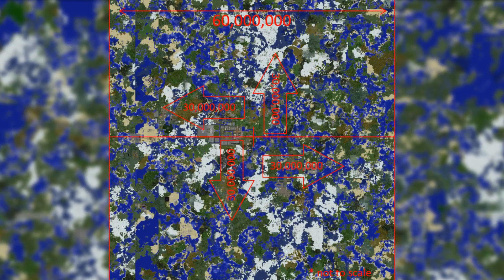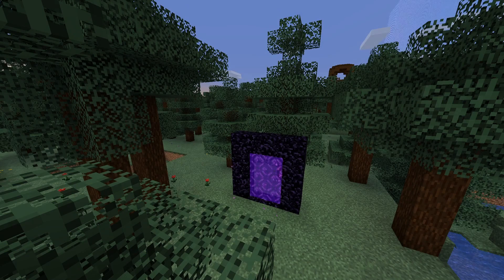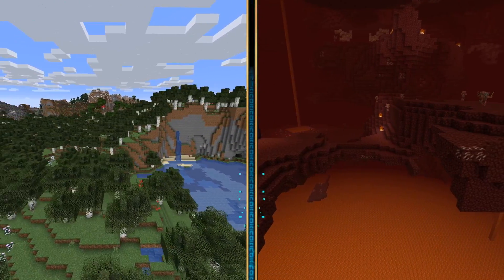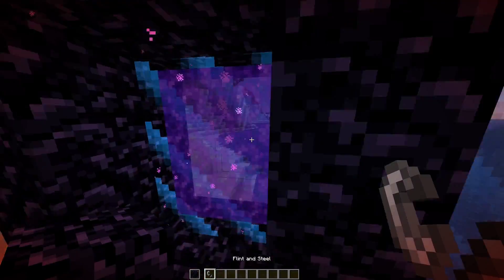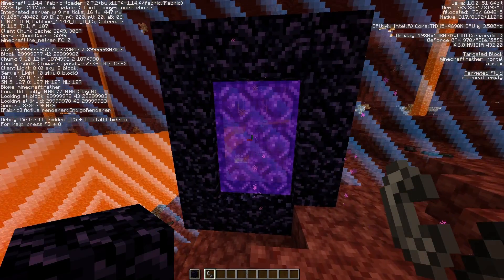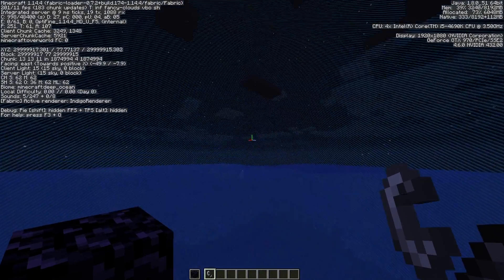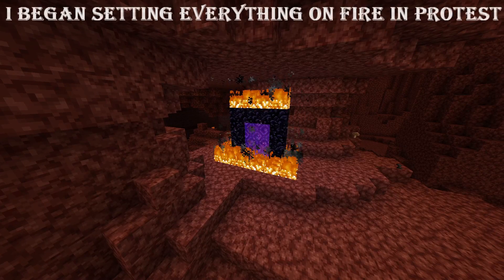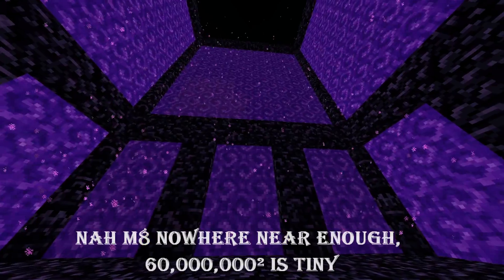What happens when Nether Portals and the World Border Collide? X=30,000,000 [Minecraft expermiment]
The world in Minecraft is BIG... 60,000,000 m² to be exact. At least that is what the world border indicates. However, since the relationship between the Nether and the Overworld provides some interesting distance differences, I decided to look into how the Nether portals behave at these extreme distances. After all, one block in the nether is 8 in the Overworld, so how will a portal at the Nether world border behave?

There are lots of resources online about the world border, but I decided the best way to find out was through some personal experementation. Once I was done I took to the internet to find out more, seeing what others had found.
On that note, here are some of the other resources I found covering similar topics :